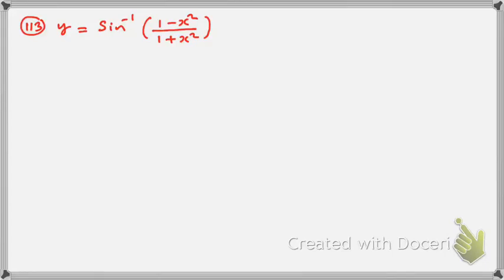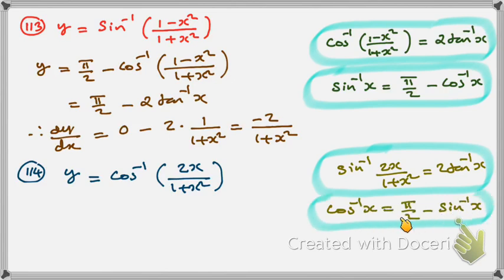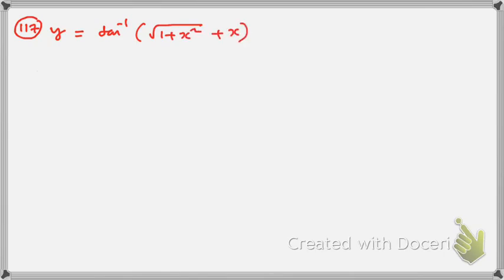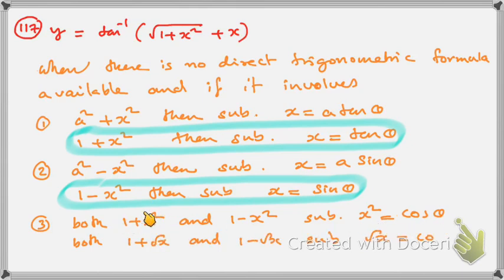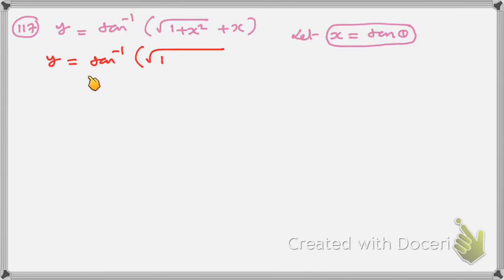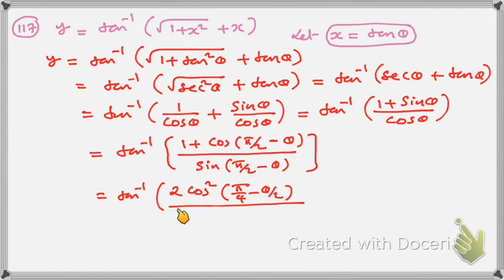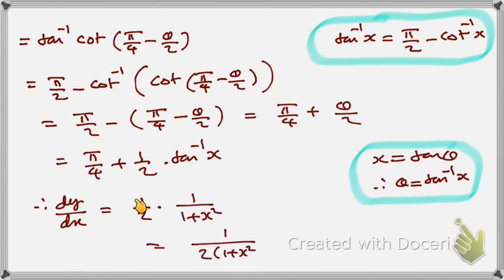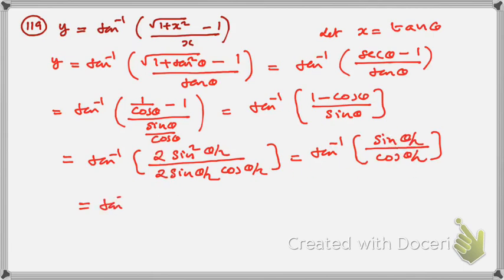Differentiation - 5 (Derivatives of inverse Trigonometric Functions 2)